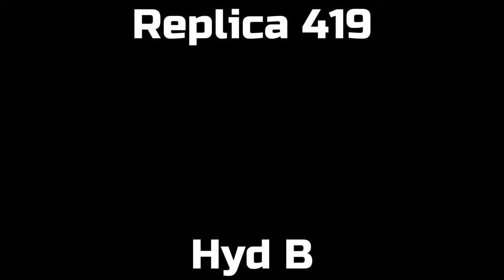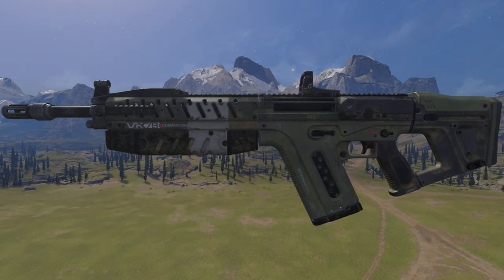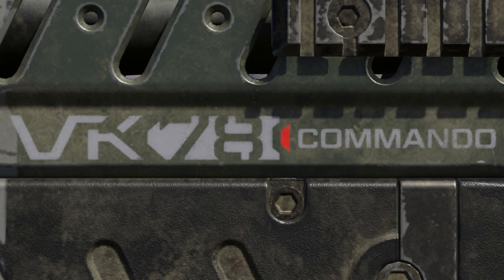Halo Infinite: (In-Depth) Commando V3 Analysis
[S2U]
• The scope glint has been reduced so that the shooter is more clearly visible to other players.
[WU]
• Increased Headshot Prioritization Angle from 0 to 0.1 degrees.
• Increased Bullet Magnetism Angle from 1.25 to 1.3 degrees.
• Increased Aim Assist Angle from 5 to 6.25 degrees.
• Decreased minimum error angle max from 0.8 to 0.6 degrees.
[S3U]
• From 8 bullets to 9 bullets to kill (damage per bullet from 20 to 17.5)
[CU31]
Commando-
• Lower bound deceleration time decreased 0.22 to 0.21 seconds.
• Upper bound deceleration time decreased 0.22 to 0.21 seconds.
• Magnetism near fall off range increased 0 to 1 wu.